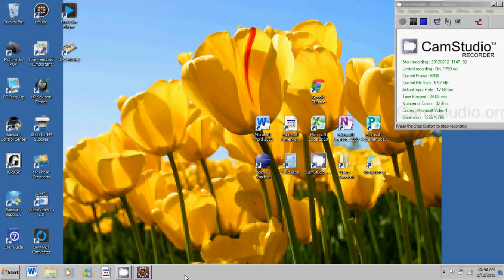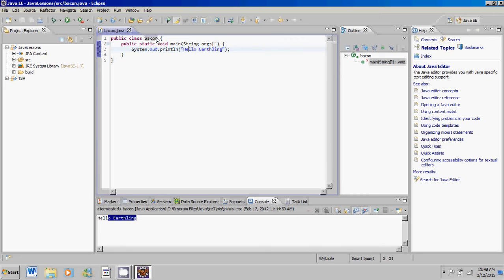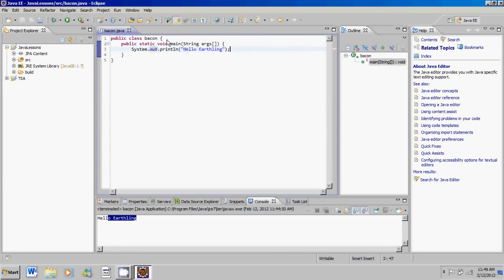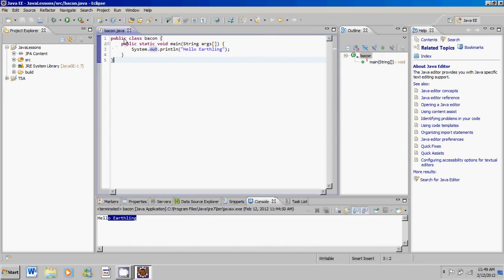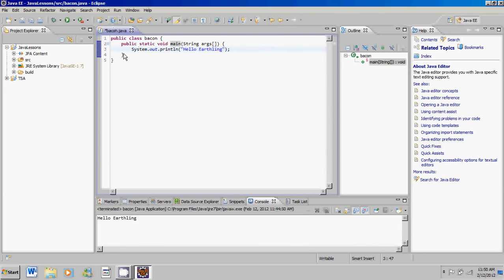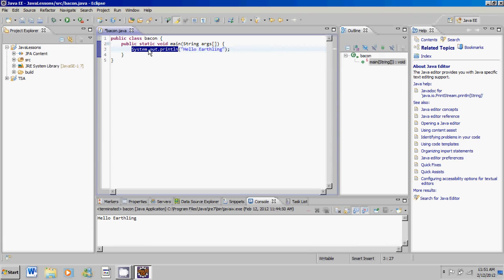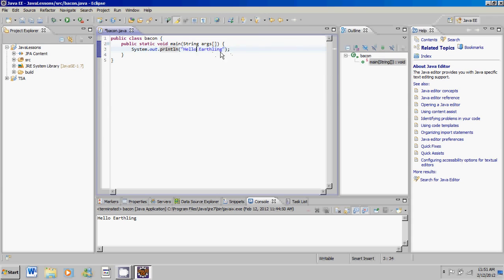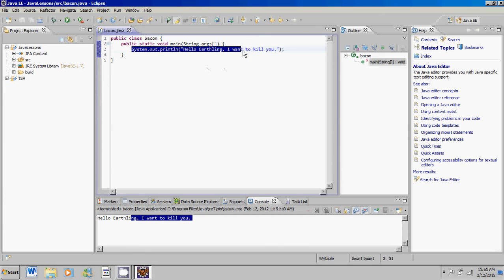Java Lesson 3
Understanding the previous code.